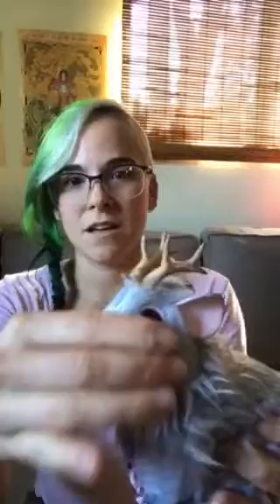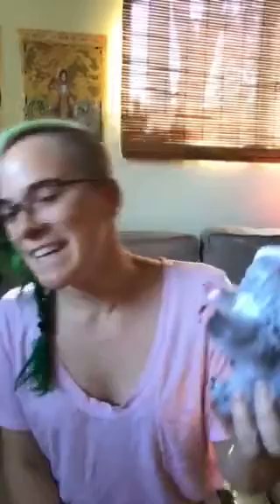Meet The California Jackalope